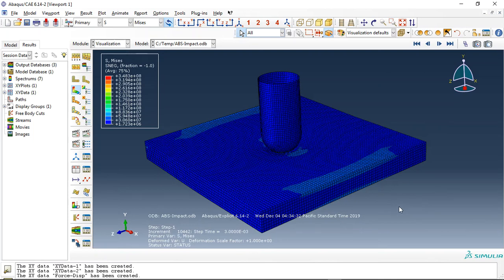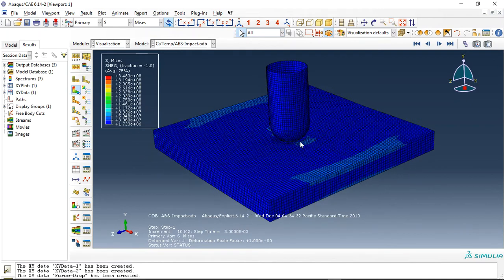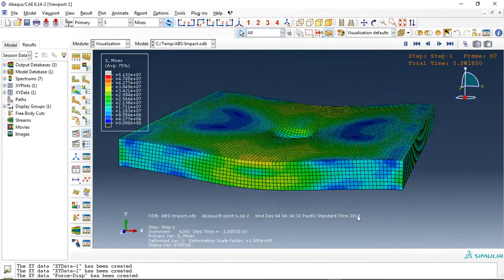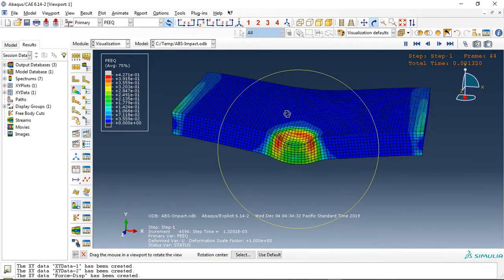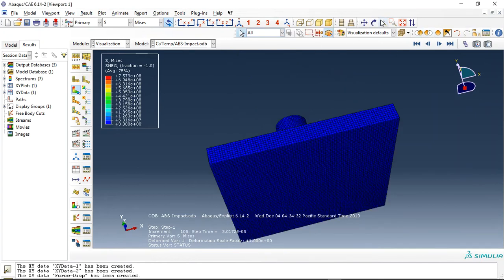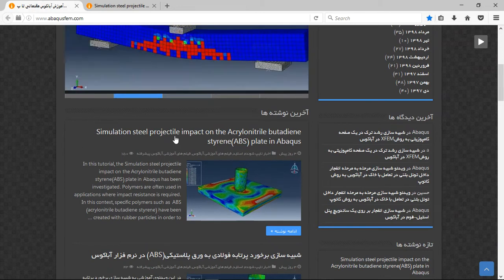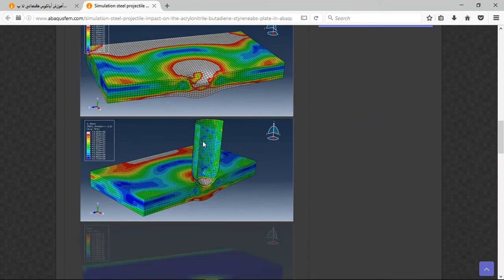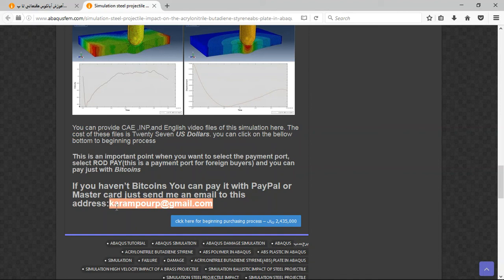Simulation steel projectile impact on the Acrylonitrile butadiene styrene(ABS) plate in Abaqus